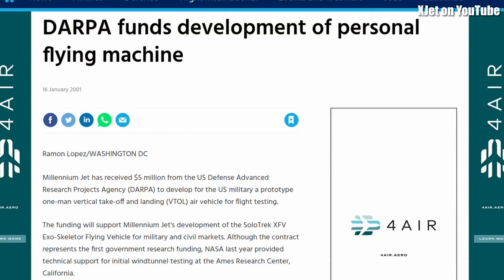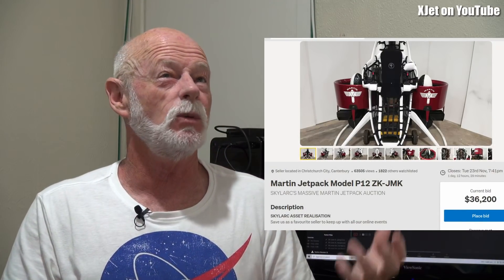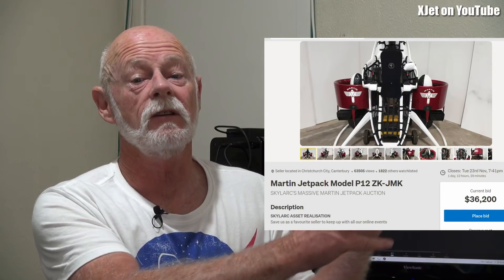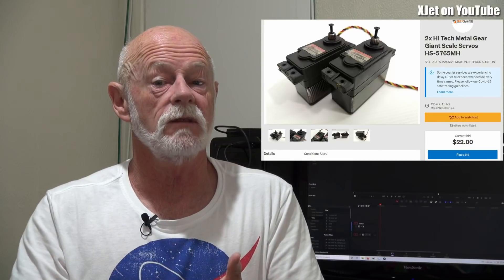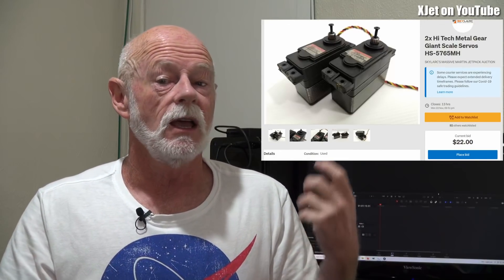After the Martin Jetpack crash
The Martin Jetpack promised a lot but ultimately crashed and burned, as a business.  Many of the assets of the company are now being sold off in an online auction.  A little background on the Jetpack and some pointers to more info and the auction (which closes soon).

The SoloTrek, the first attempt to make a ducted-fan/ICE jetpack